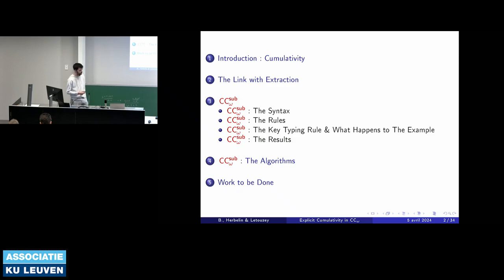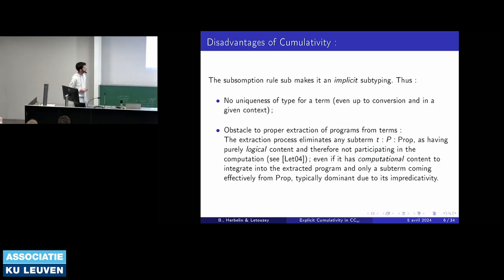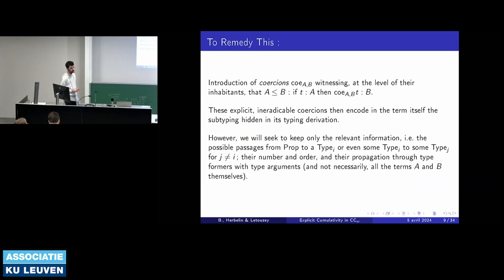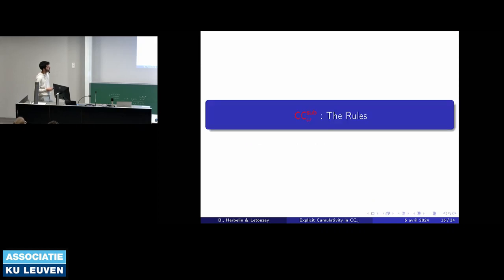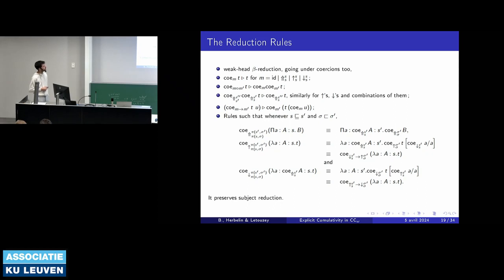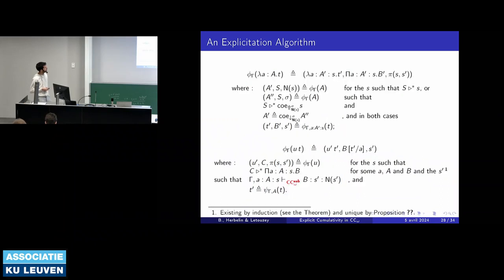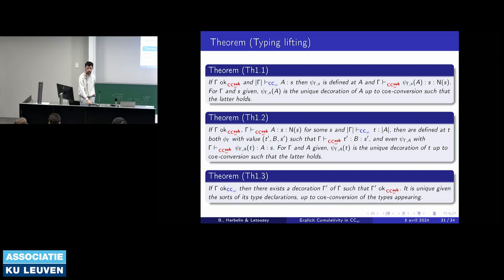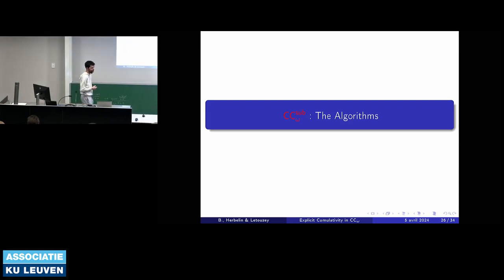Explicit Cumulativity in CC_ω - Vincent R.B. Blazy